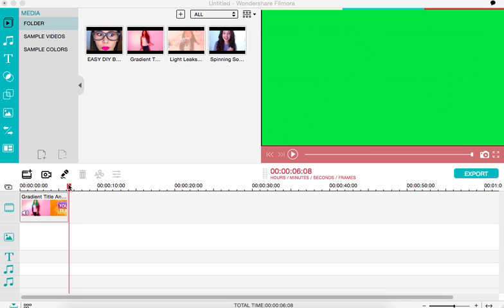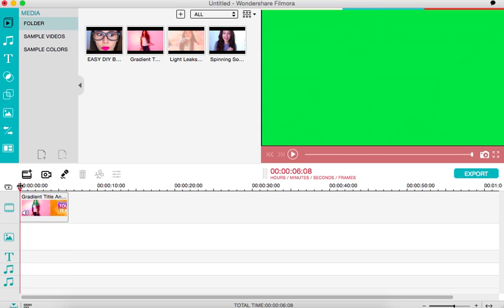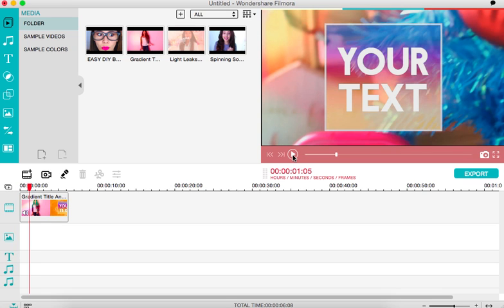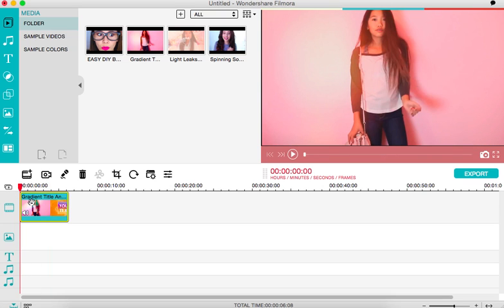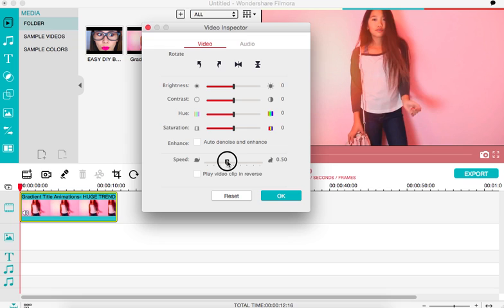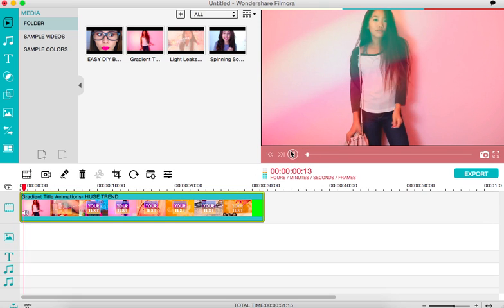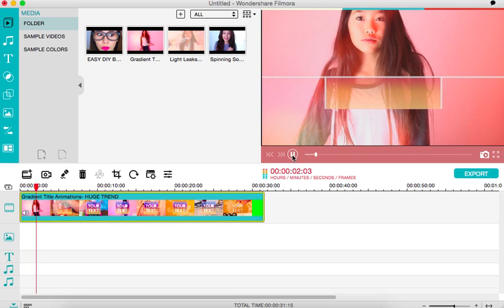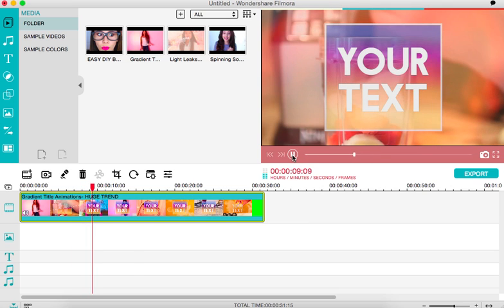Slow Motion in Filmora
How to slow down clips in filmora

Thanks to filmora for letting me use their software free of charge.